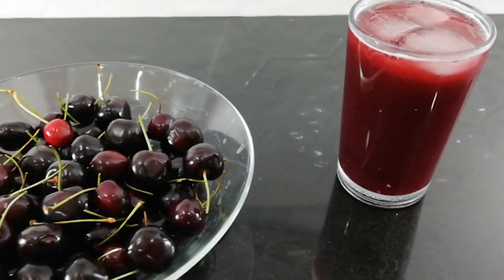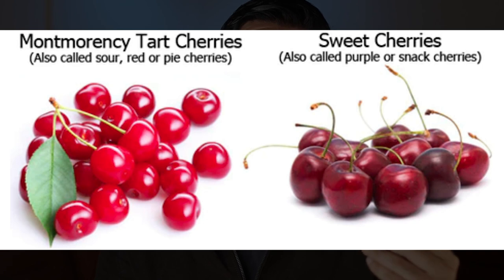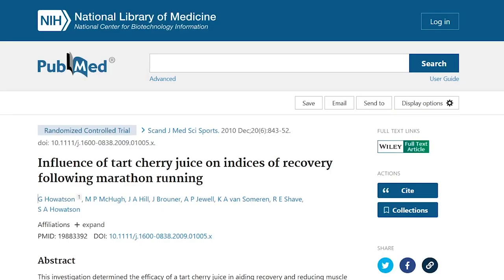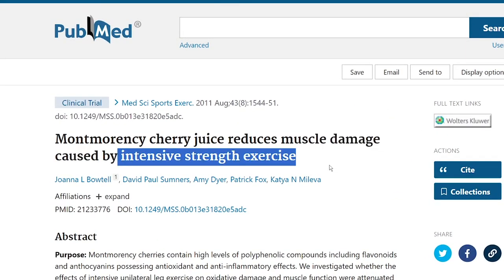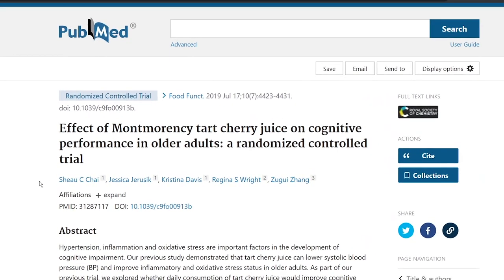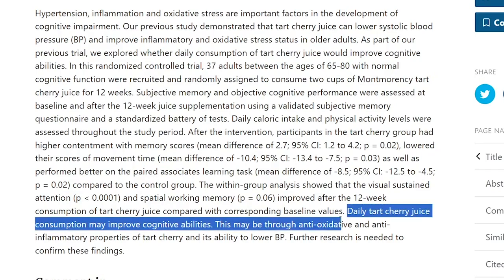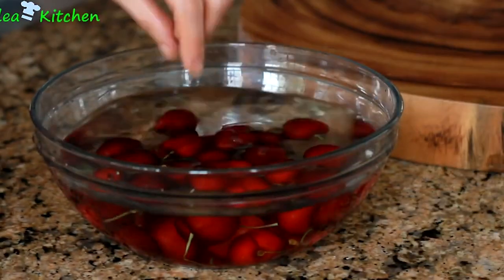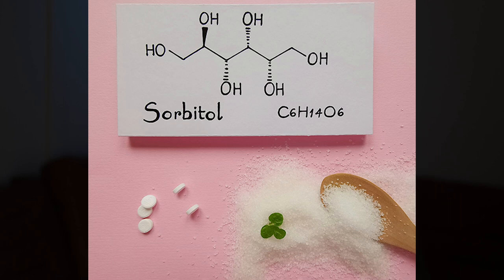Tart Cherry for Muscle, Sleep, and Memory | SCIENCE of Tart Cherry 🍒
Tart Cherry for Muscle, Sleep, and Memory. Benefits of Tart Cherry. Are Tart Cherries Good for You? Side Effects of Tart Cherries. Tart Cherry vs Sweet Cherry.

Organic Tart Cherry Sports Research
Organic Tart Cherry Powder
Organic Protein Supplement Truvani
Magnesium for Sleep
Passionflower for Sleep
L-Theanine for Sleep
Glycine for Sleep
L-Tryptophan for Sleep
Weighted Blanket for Sleep

Timeline | Chapters

00:00 - Intro
0:39 - Tart vs Sweet Cherries
1:39 - Muscle Strength and Recovery
2:49 - Tart Cherry for Sleep
3:39 - Memory
4:22 - Dosing
5:24 - The PITS
6:06 - Side Effects

Benefits of Tart Cherry

Tart cherries, also known as Montmorency cherries, have become increasingly popular over the last couple of years. They differ than your Sweet cherries. They are smaller and have that bright red color.

Tart Cherries vs Sweet Cherries.

One thing that’s unique is that, Compared to sweet cherries, tart cherries contain 20 times more vitamin A, and their antioxidant levels are up to five times higher. The reason is because the tart ones are not sweet, having less sugar, so more room for antioxidants.

Tart Cherries Antioxidants

Did you know, There is actually a way to measure a foods antioxidant ability. It's called ORAC, or what is known as Oxygen Radical Absorbance Capacity. Something like blueberries only sit at 2400, while tart cherry juice concentrate sits at 12,800.

Tart Cherry for Muscle Recovery, Soreness, and Pain

Specifically on muscle strength and muscle recovery. In 2010 we had a study, in which runners were given 16 oz of cherry juice in the days leading up to and immediately following a marathon. The results showed participants experienced less muscle damage, soreness, and inflammation.

Tart Cherry for Sleep. Do Tart Cherries Help With Sleep?

This is because tart cherries are said to contain melatonin. In the randomized, double-blind, placebo-controlled, crossover design, called the Effect of tart cherry juice on melatonin levels and enhanced sleep quality. The results showed that there were significant increases in time in bed, total sleep time and sleep efficiency total with cherry juice supplementation.

Tart Cherry for Cognitive Function and Memory Loss

Tart cherries for memory and cognitive function. In this randomized controlled trial looking at its use on cognitive performance. They took 37 adults between the ages of 65-80. “After the intervention, participants in the tart cherry group had higher contentment with memory scores, lowered their scores of movement time, as well as performed better on the paired associates learning task compared to the control group."

Tart Cherries for Gout

Keep in mind there are so many other conditions in which tart cherries are being studied for, like gout and arthritis too.

Tart Cherry Dosage

In terms of the right dosing. Most of the studies gave participants two daily 8-oz or 240-milliliter doses of the juice.

Are Tart Cherries Safe. Organic Cherries. Cherries Dirty Dozen.

If you follow the dirty dozen list every year, cherries are placed number 10, which means they test positive for 2 or more pesticides. So with this one, I would go organic and wash them thoroughly.

Side Effects of Tart Cherries

And in terms of side effects, tart cherries contain sorbitol, which is a type of sugar alcohol that can cause stomach pain and diarrhea for some. Depending on how much you take, you might have to adjust it and lower it if you do experience this.